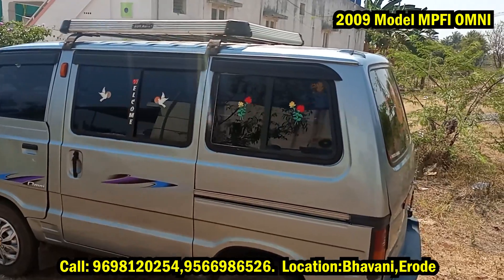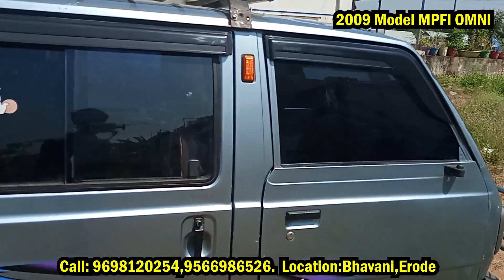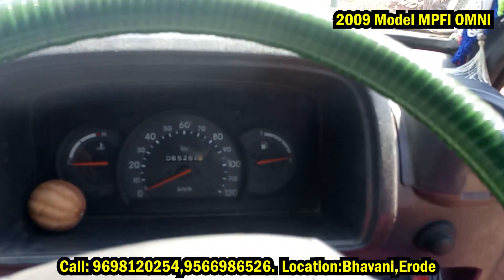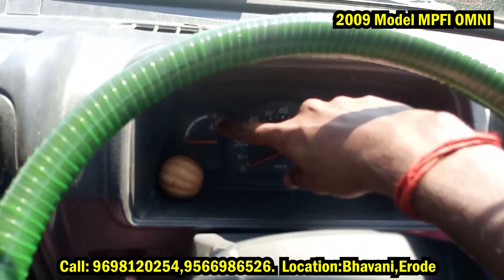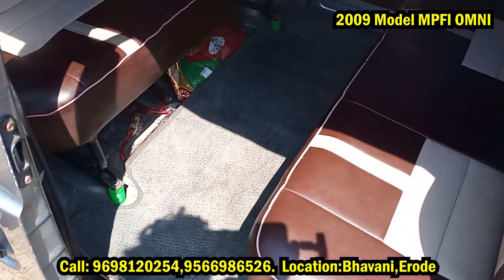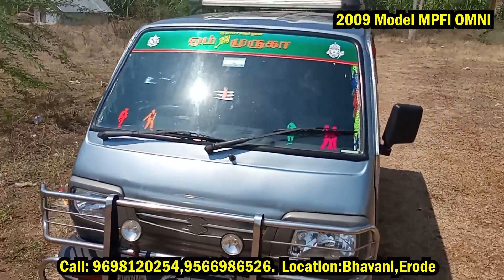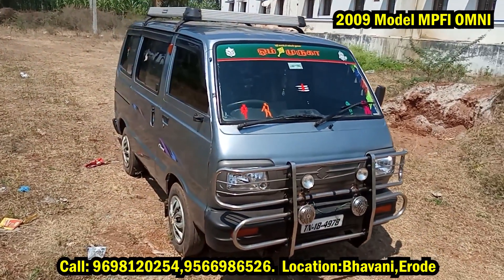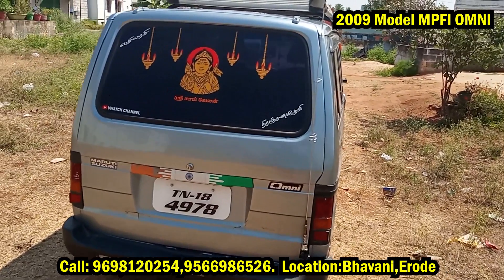ஆம்னி வேன் விற்பனைக்கு | Omni குறைந்த விலையில் Sale | Omni Van sale in erode | Used Cars *SOLD OUT*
(விளம்பர தொடர்புக்கு)